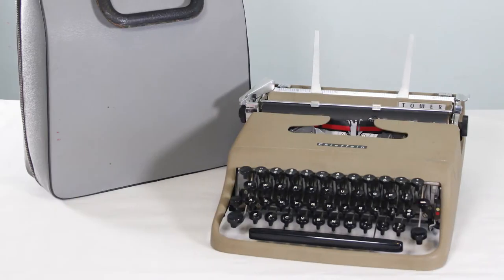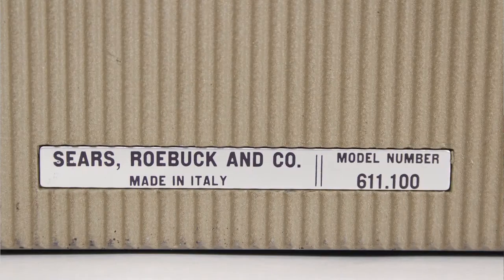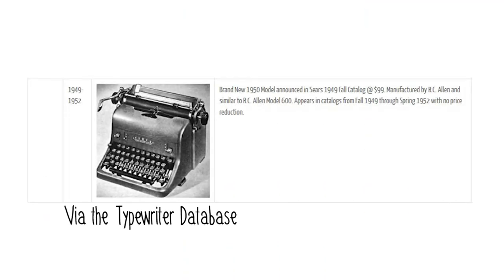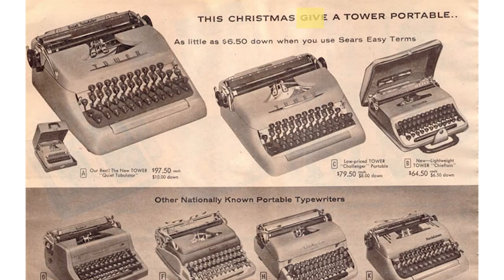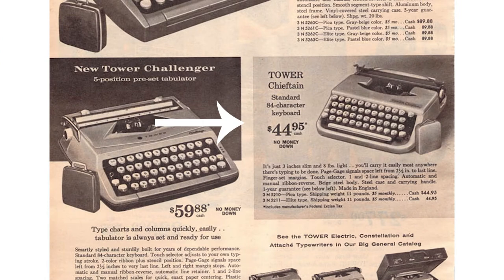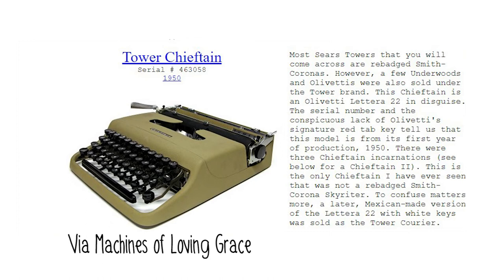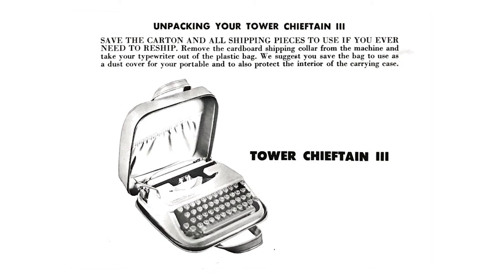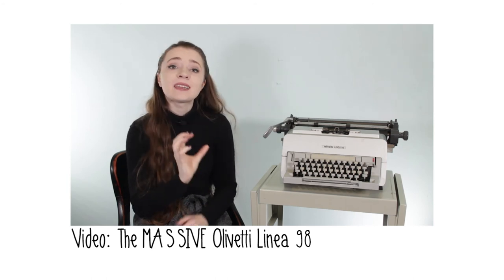The Tower Chieftain (1956)